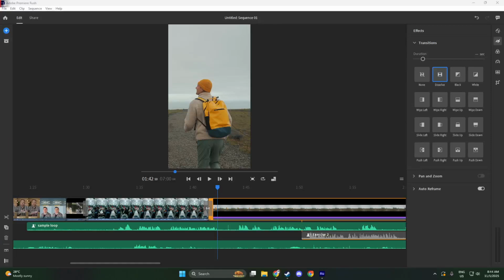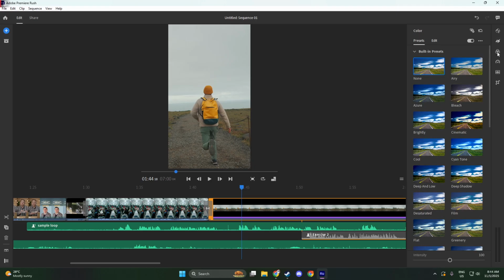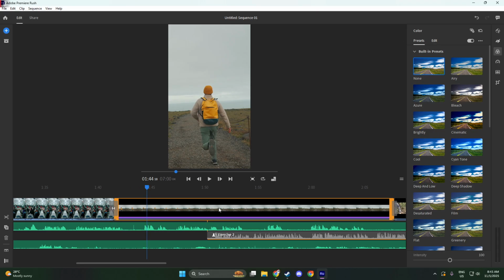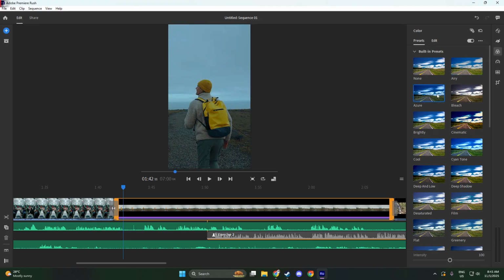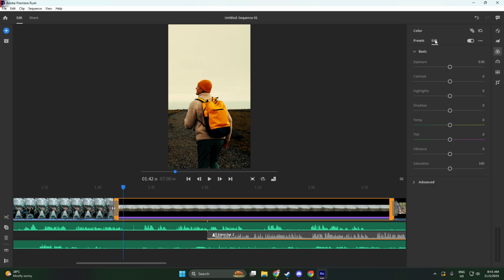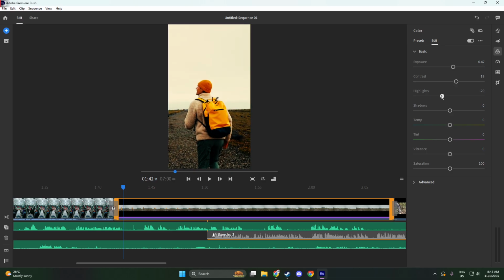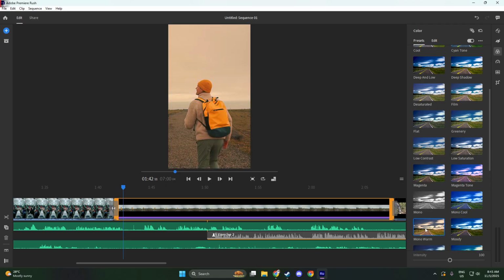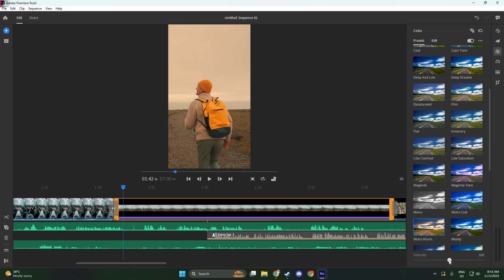How to Apply and Adjust Color Presets in Premiere Rush [2026 Full Guide]